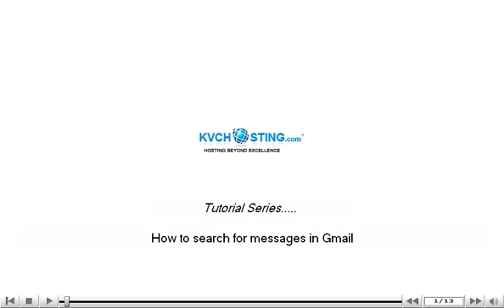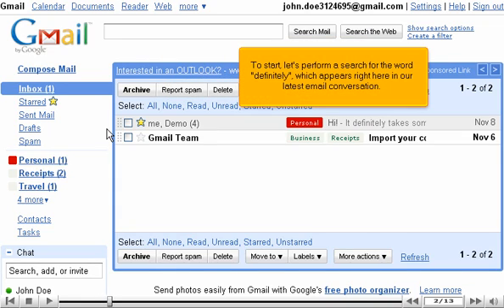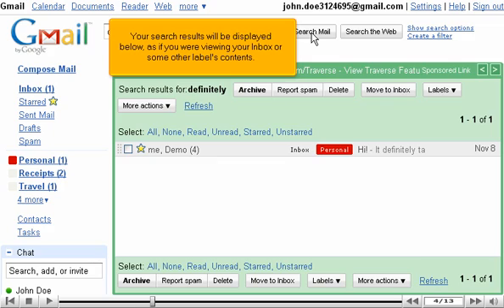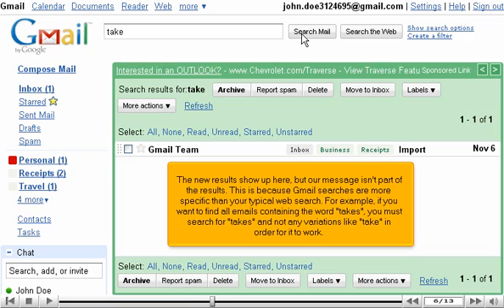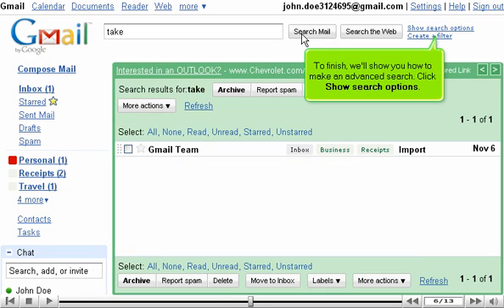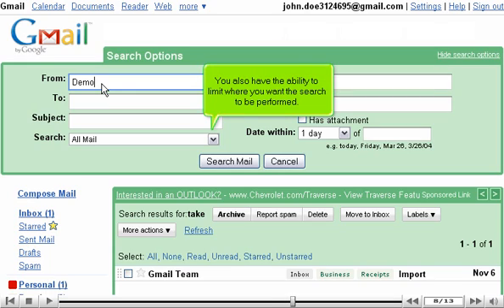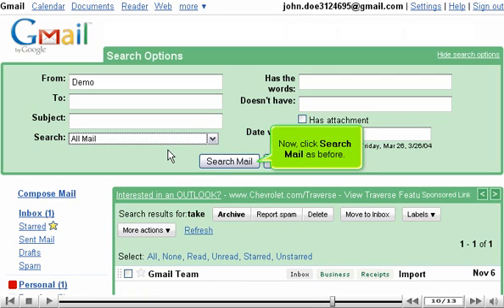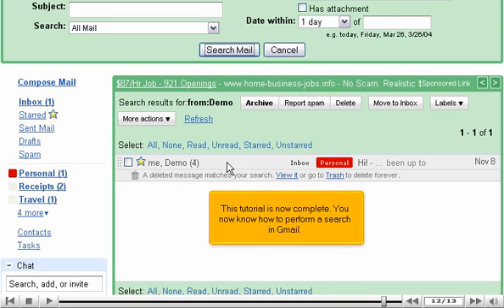How to search for messages in Gmail - Gmail Tutorials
How to search for messages in Gmail

• Log in to Gmail account.
• There is a text box at the top of Inbox. You can fill in that box with whatever you wish to search.
• The search will be made through every email and you will instantaneously get the required results.
• Click on Show search option for advanced searching. You will get several fields and as per your requirement, there will be outputs shown to the user.
• There is an option of searching through Mail, Trash and Spam. If it is selected, then only search will be made through Trash and Spam; else, no searches will be made through these two folders.